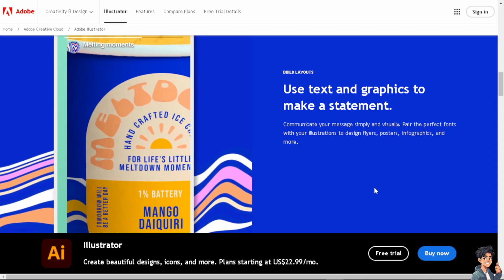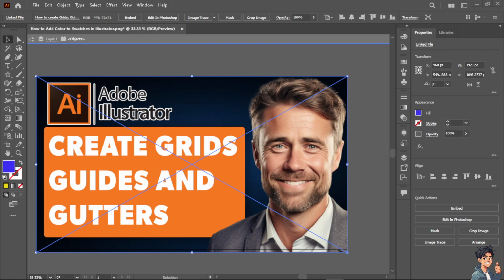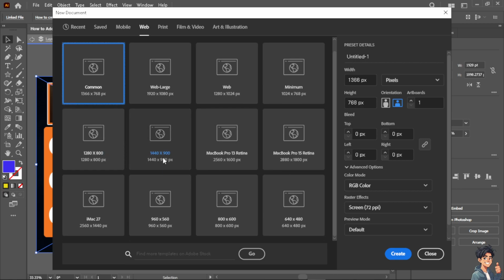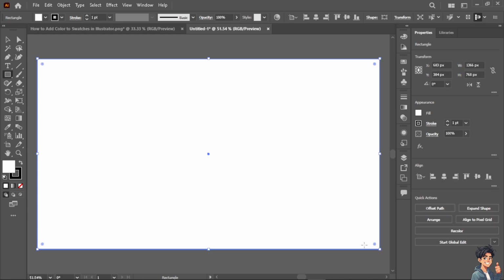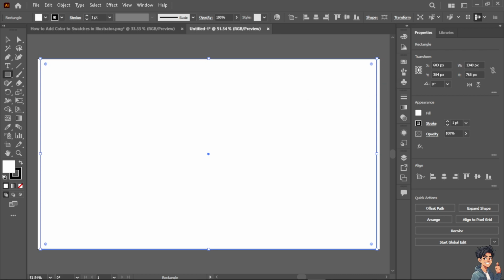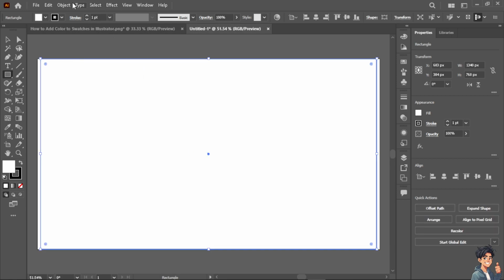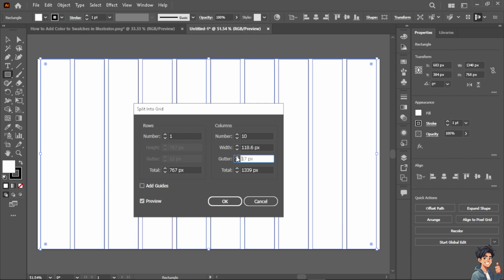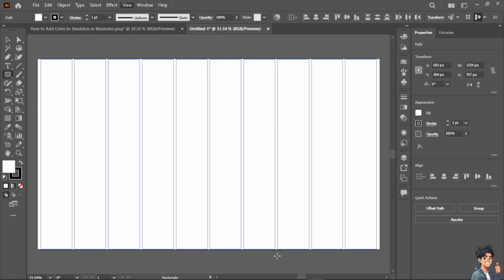How to Create Grids, Guides, and Gutters in Illustrator (Full 2024 Guide)